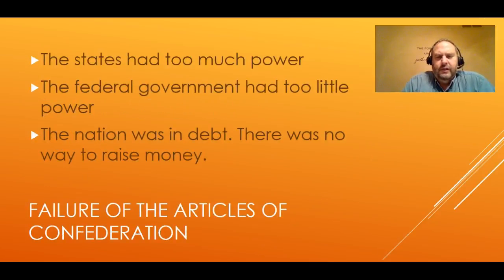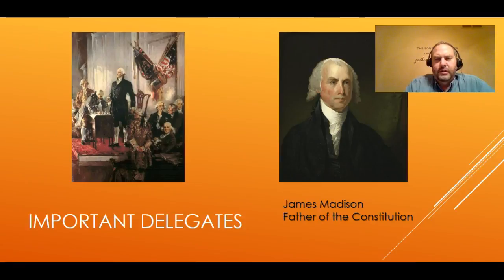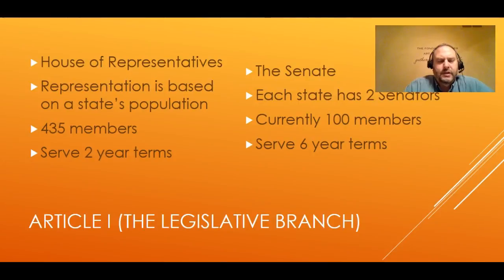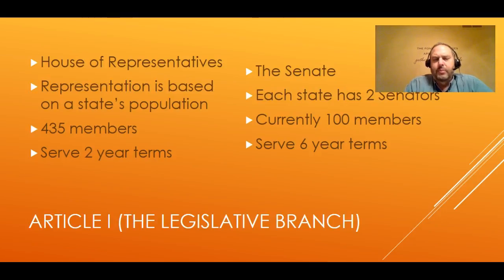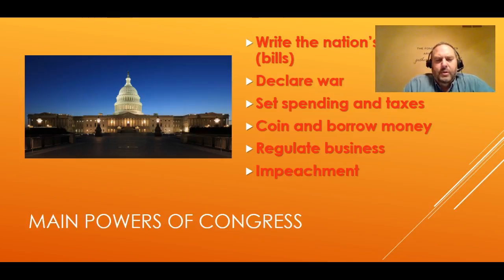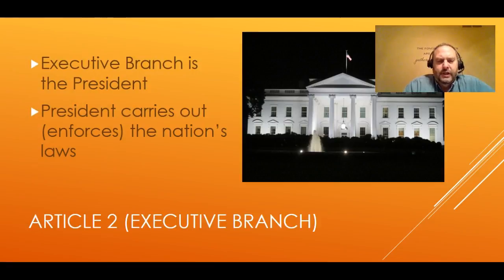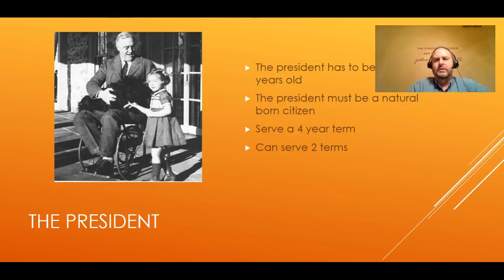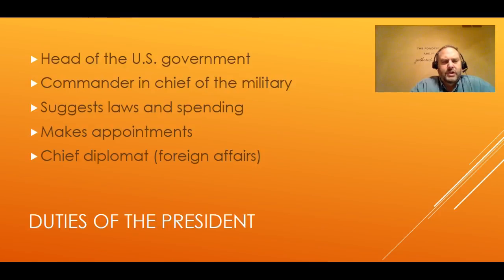Constitution Mini Review for Burns Articles 1 and 2